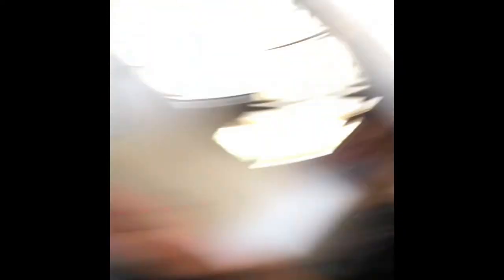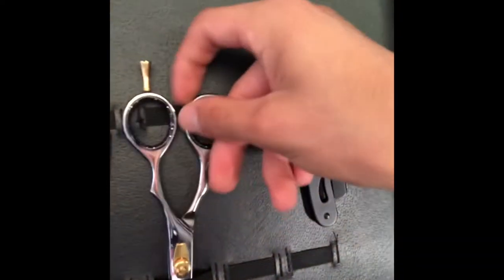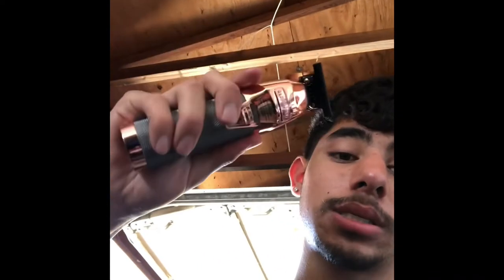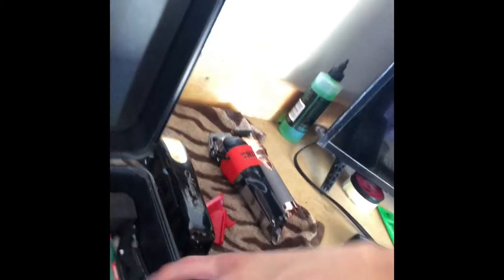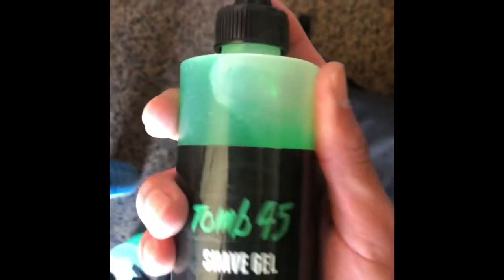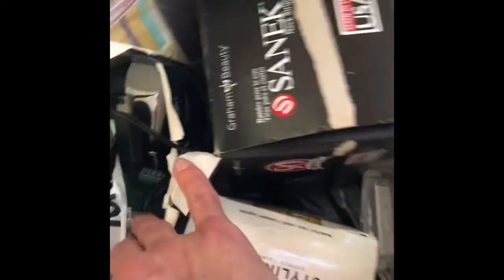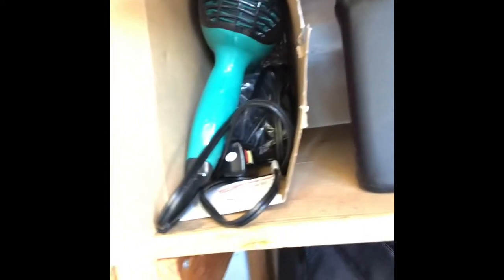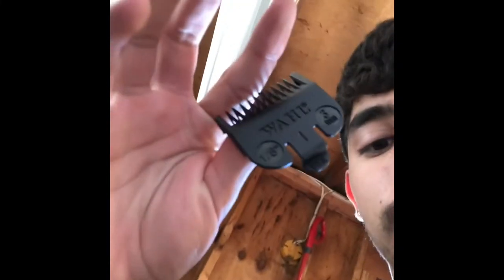I Turned My Garage Into a BARBER STUDIO💈‼️ ( All of my Equipment!!)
Thank you guys for supporting me and my channel!